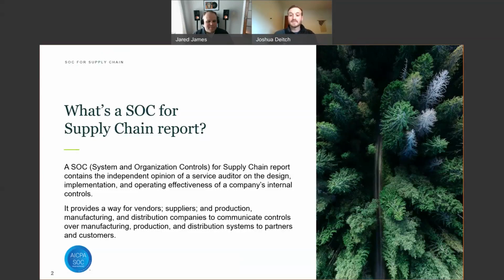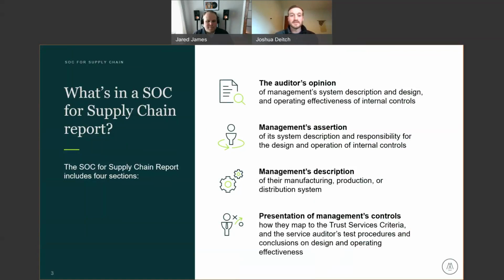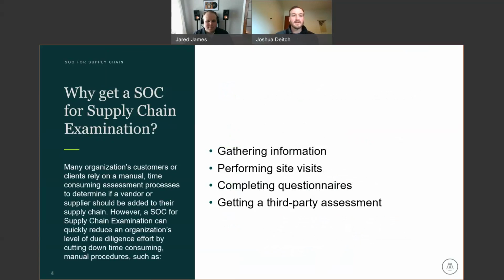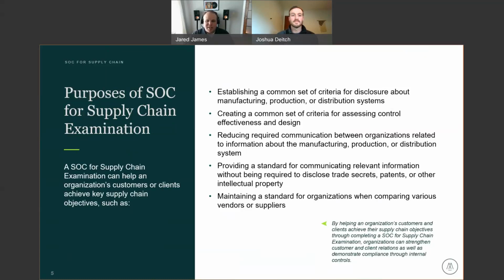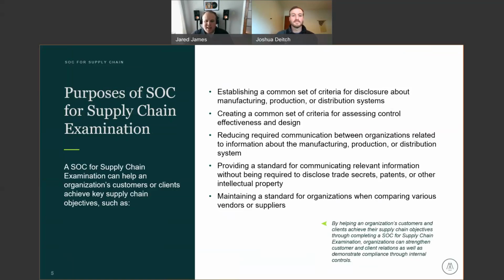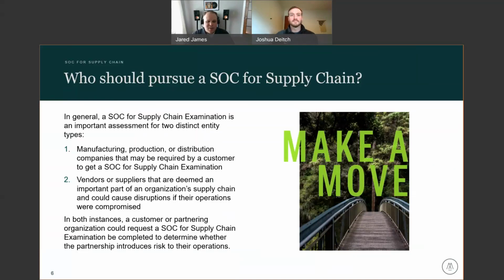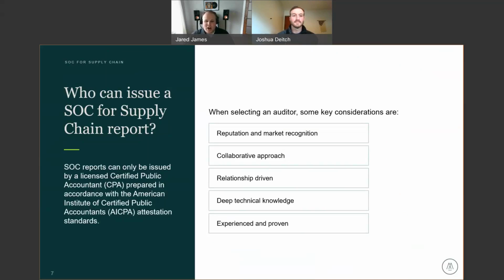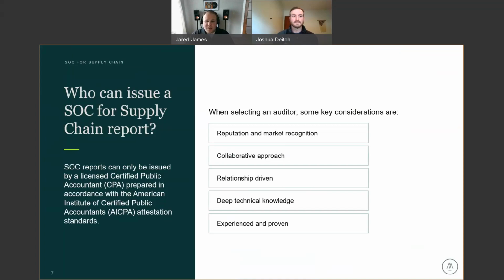SOC for Supply Chain Reports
Explore who should consider pursuing a SOC for Supply Chain report, the nuances and benefits of this report, and how it can help mitigate risk and alleviate pain points across levels of your supply chain operations.